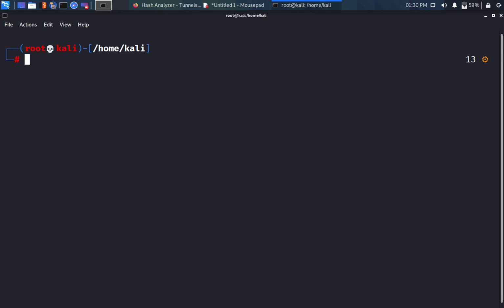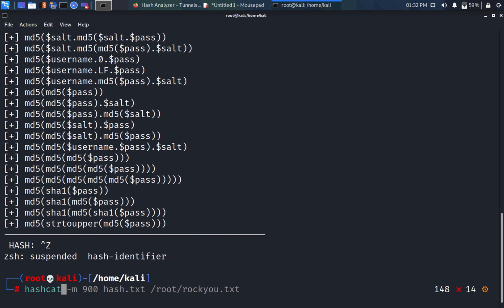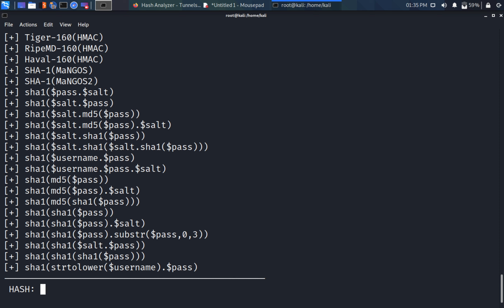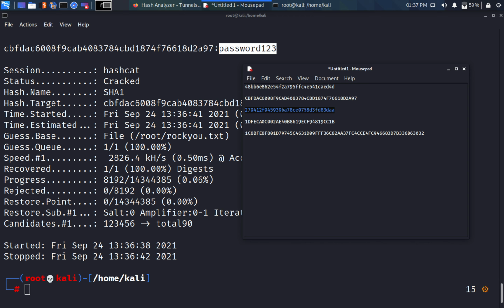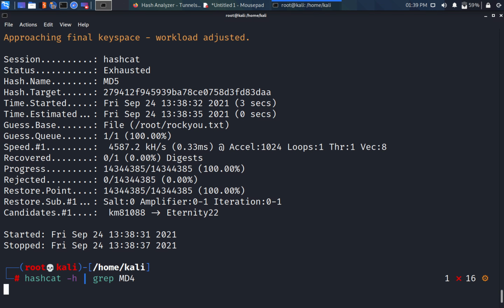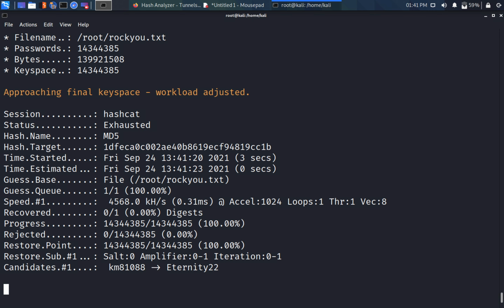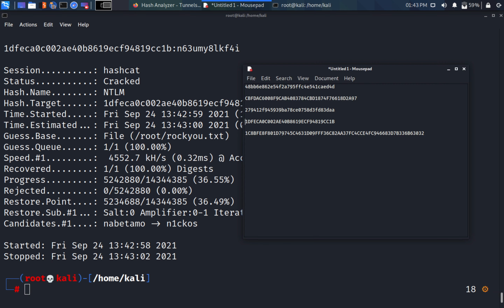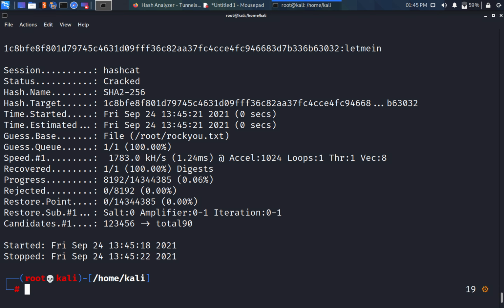How To Crack Hashes Using Hashcat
In this video I'm going to demonstrate that how you can crack hashes using hashcat tool.